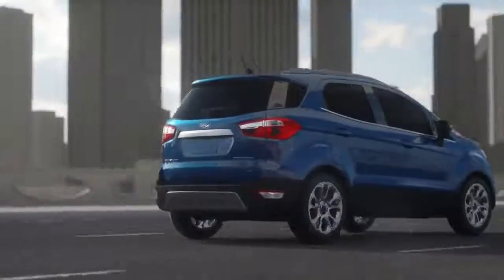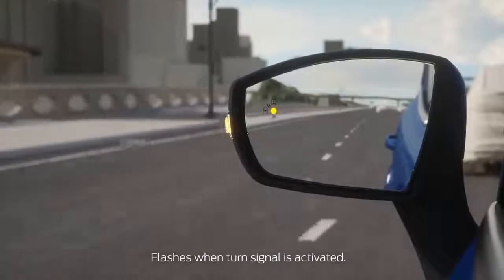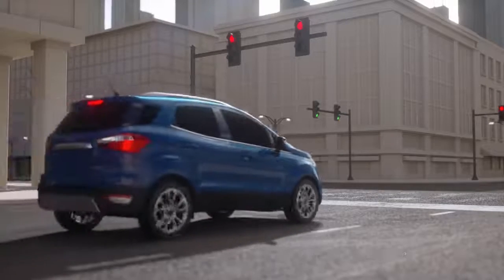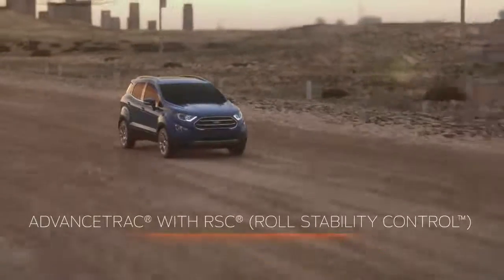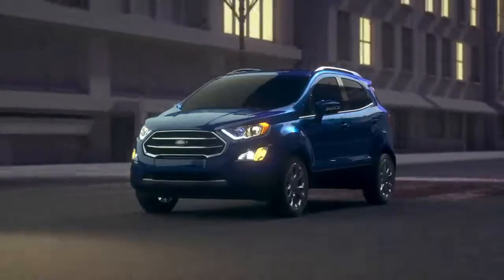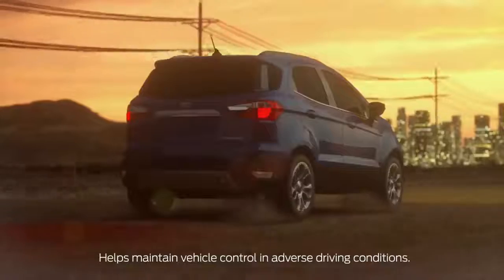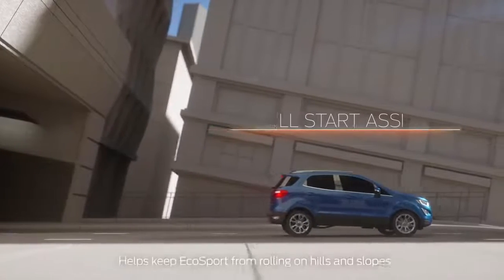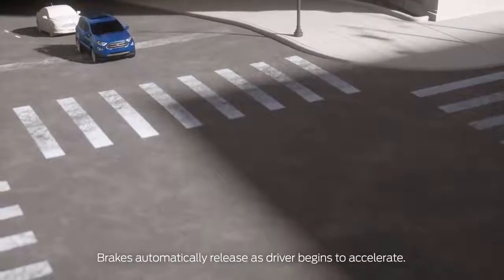AMAZING!!! Explore 2018 Ford EcoSport Must Watch